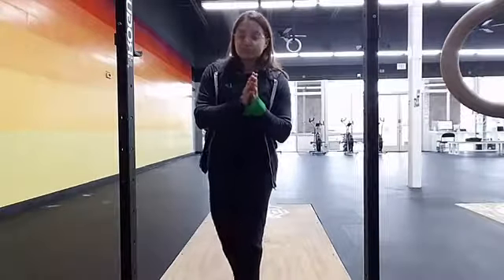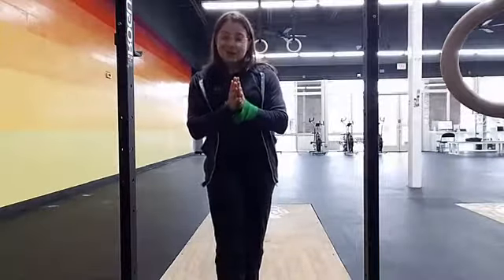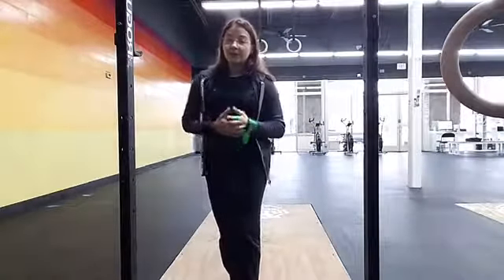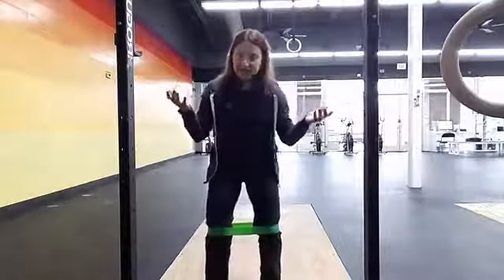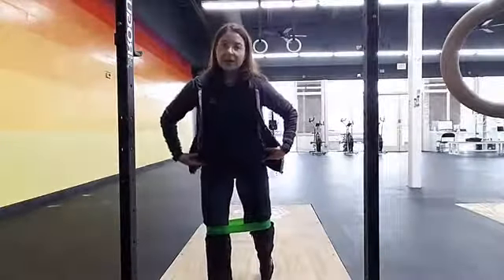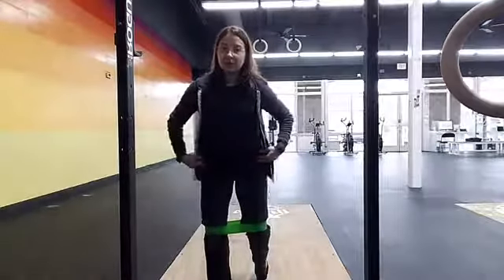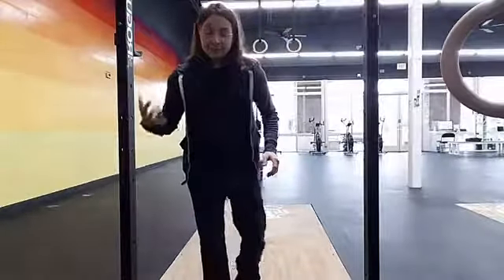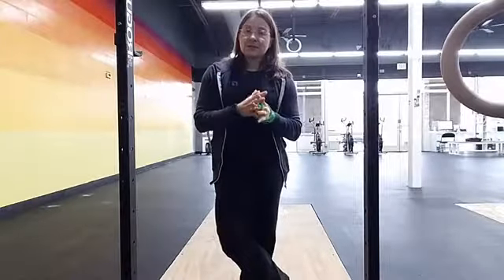Hip and leg strength in runners - standing resisted ER